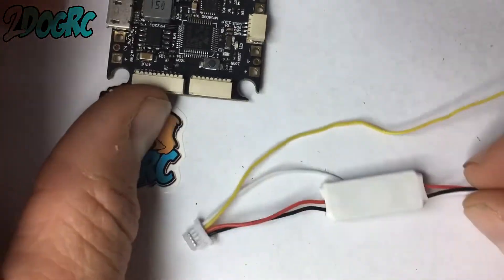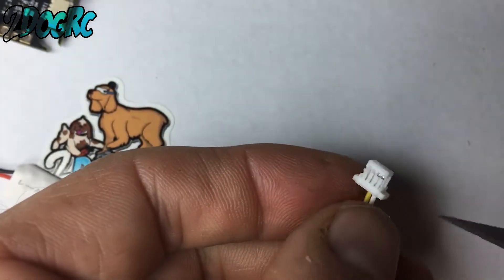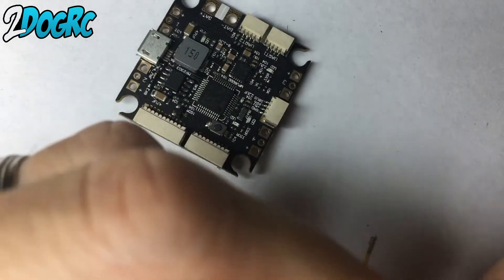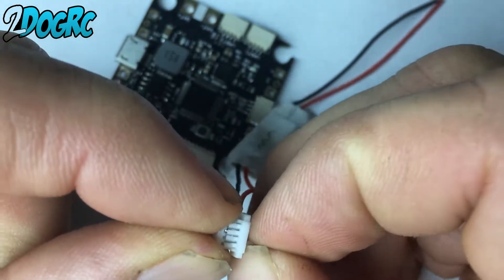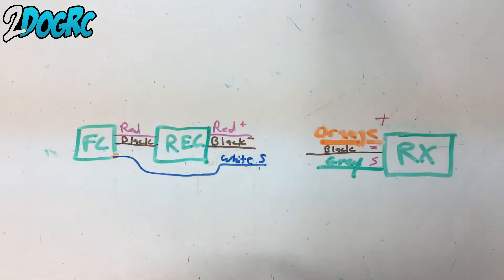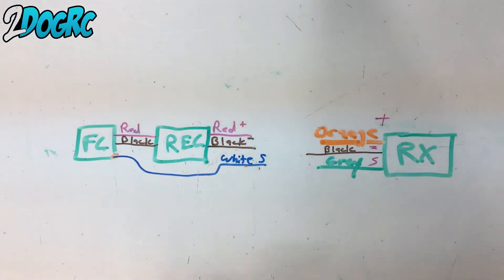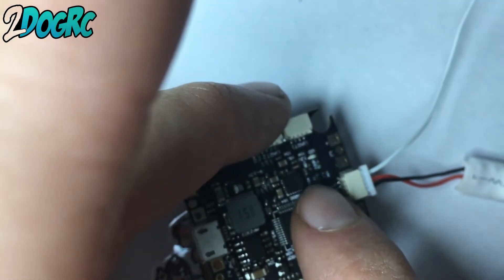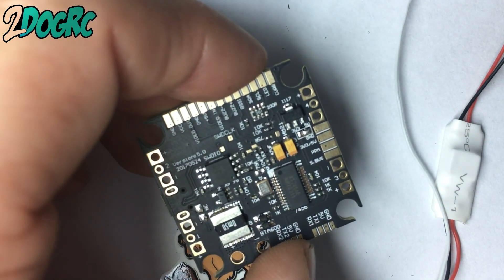How to Install Spektrum Quad Race Receiver in Diatone Gt2 2017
This video I show how to install the Spektrum Race quad 3.3V receiver into the Diatone GT2 2017 model.

Please check the wiring on your included Regulator. Some are not wired correctly.  If yours is wired correctly, then you can skip ahead in the video to 2:30.